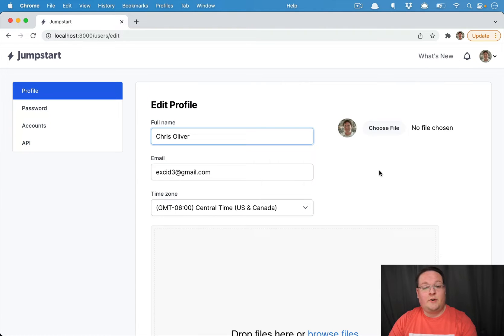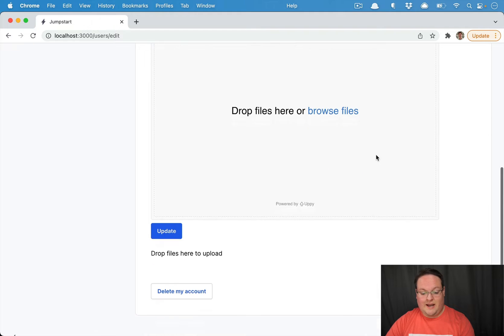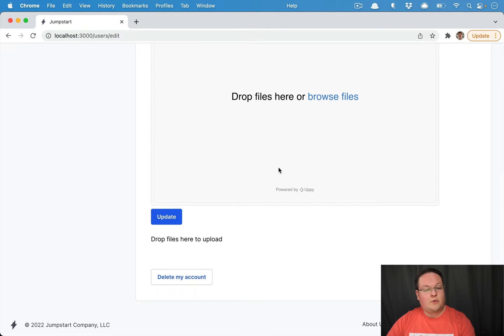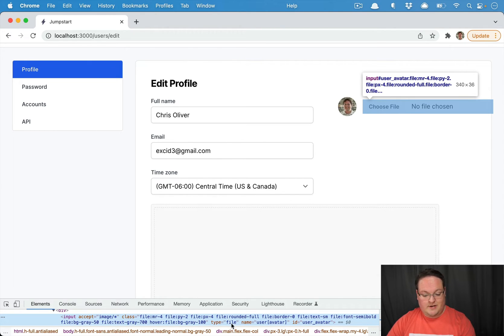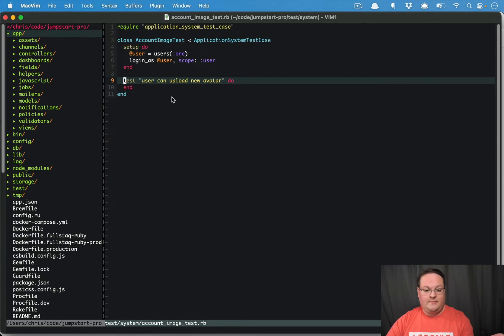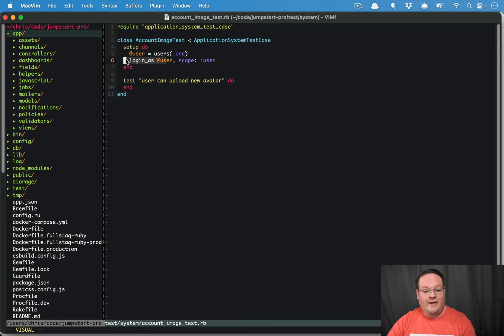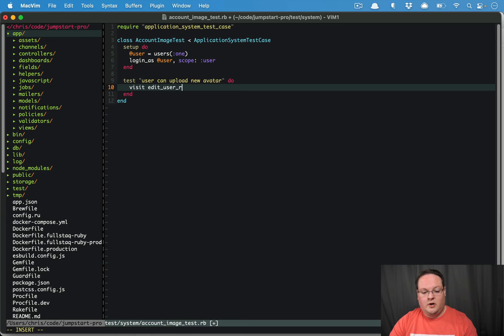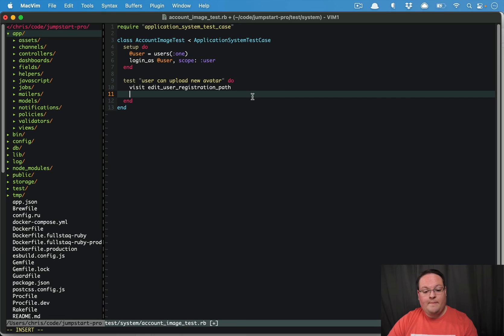System Testing File Uploads in Rails with Uppy and Dropzone Drag & Drop | Preview